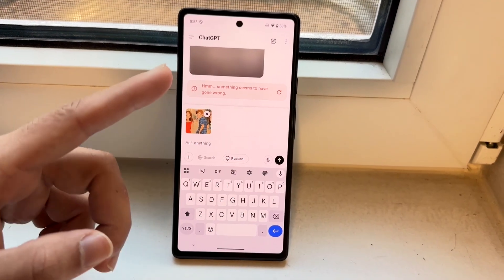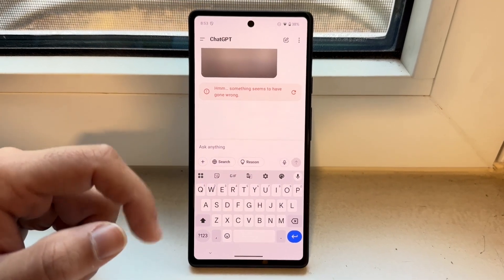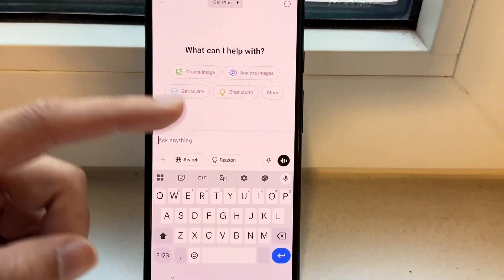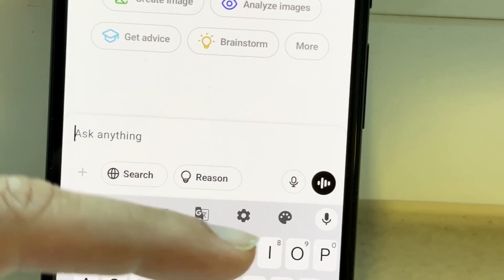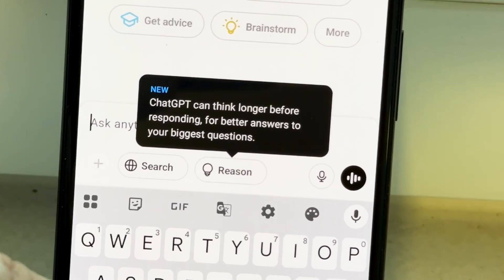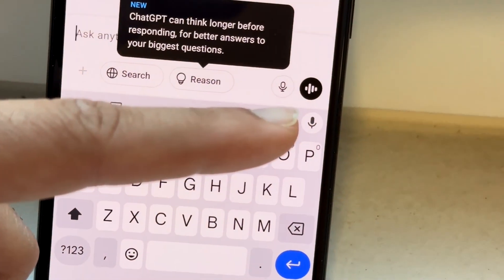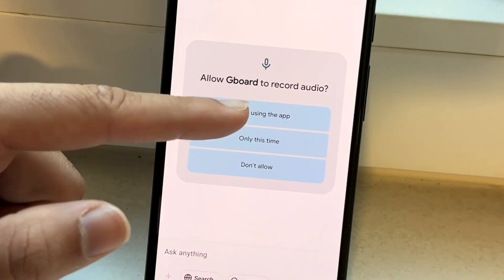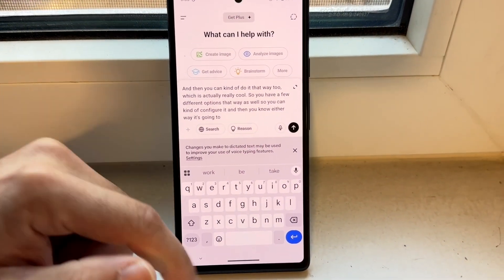How To FIX ChatGPT Voice Not Working!